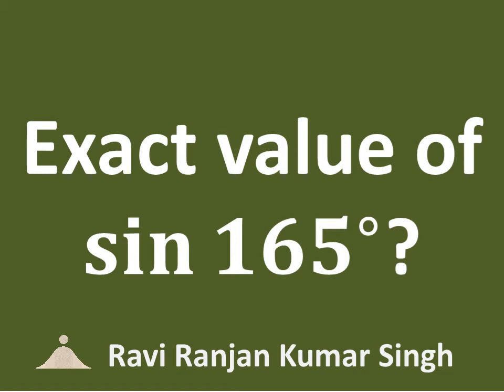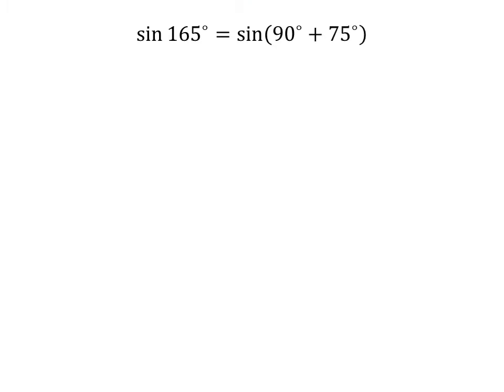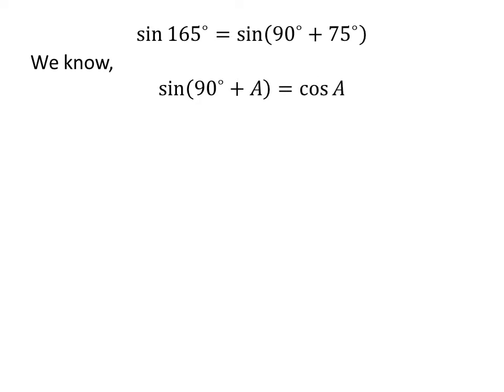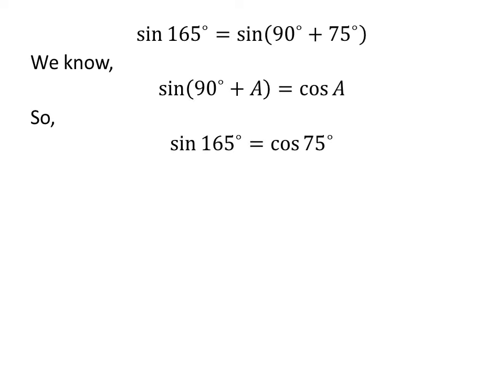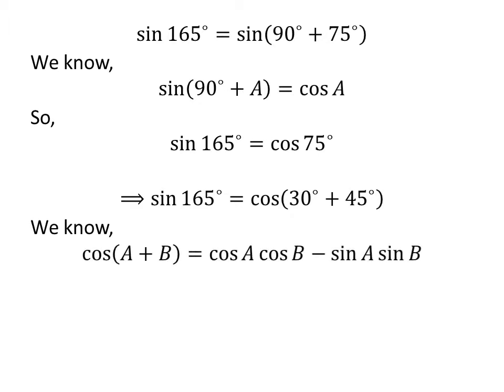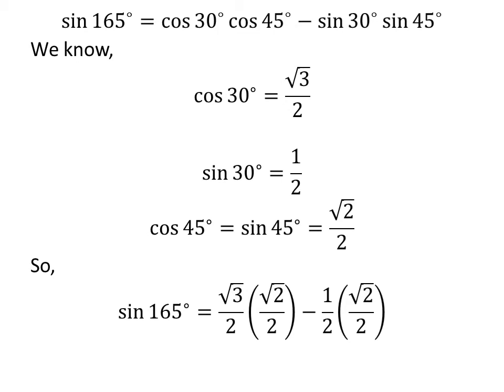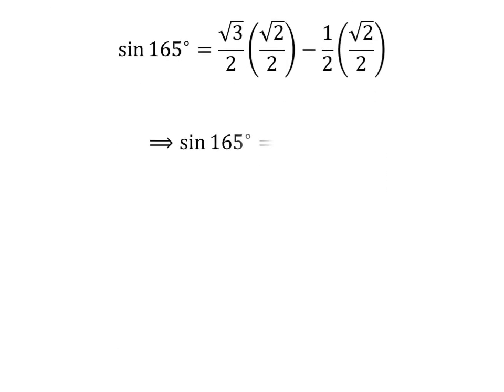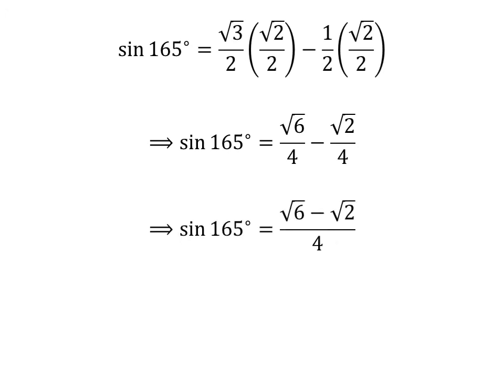sin 165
In this video, we will learn to find the value of sin 165.

The link of the video explaining the proof of the identity sin(90 + x) = - cos x has been given below

Other topics of the video:
Find the exact value of sin 165
What is the exact value of sin 165?